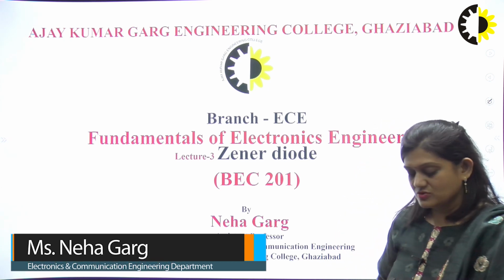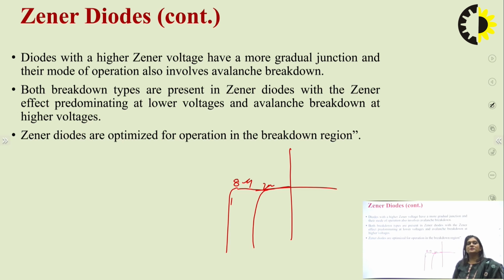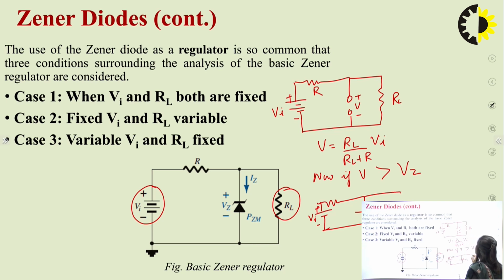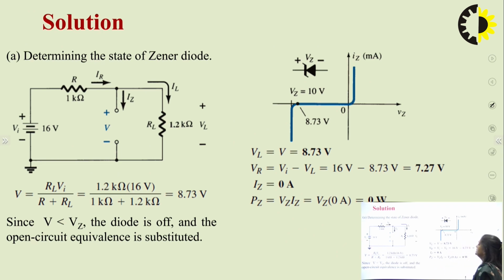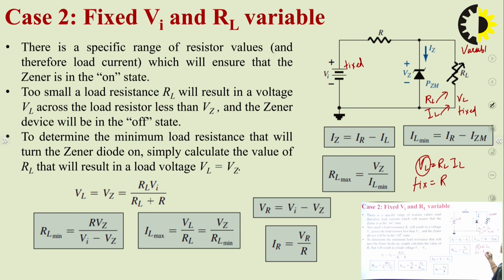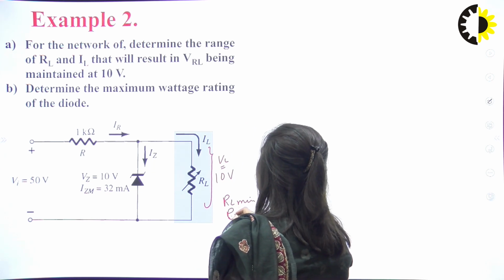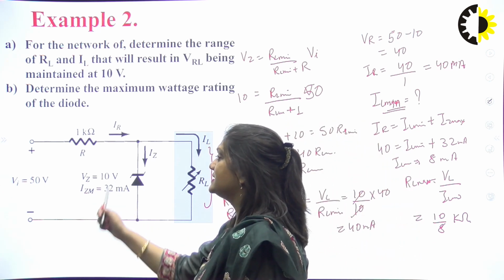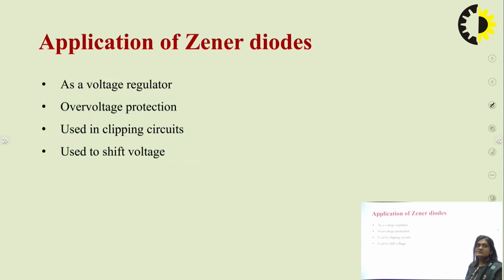''Zener Diode'' Fundamentals of Electronics Engineering lecture 03 By Ms Neha Garg, AKGEC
Zener diode is computed in reverse bios region.